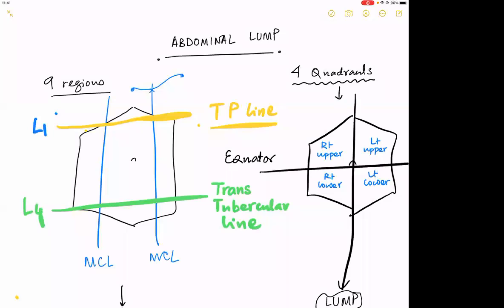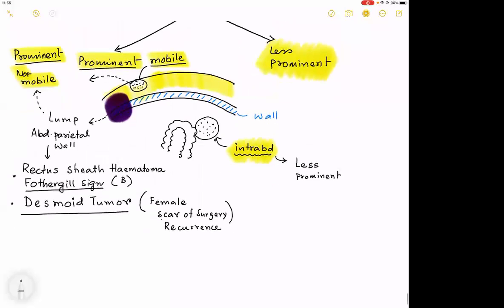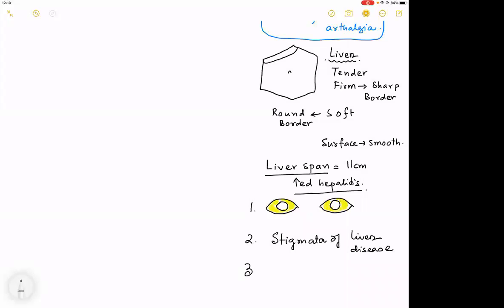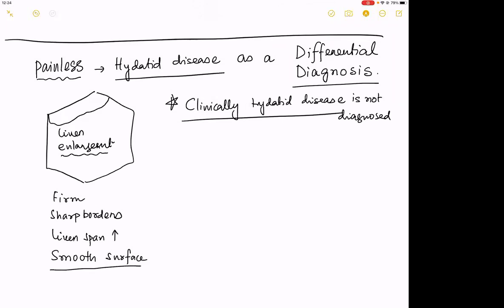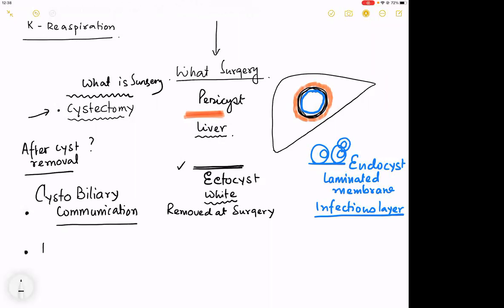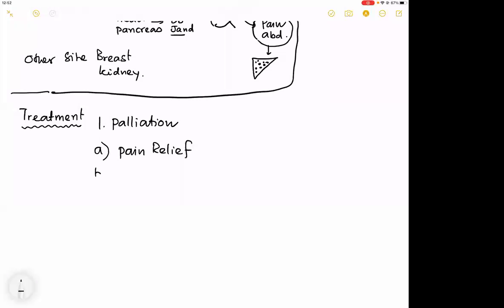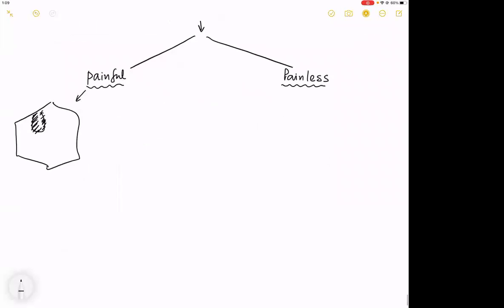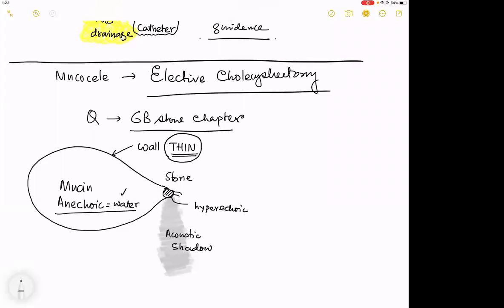abdominal mass long case 1